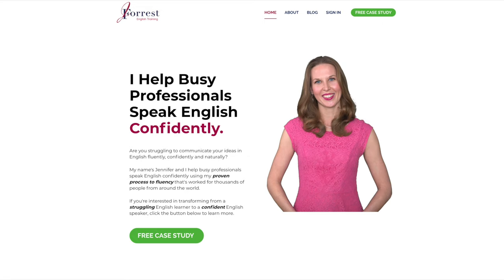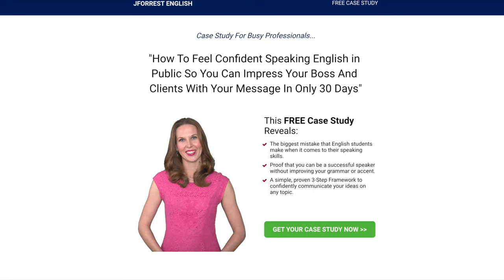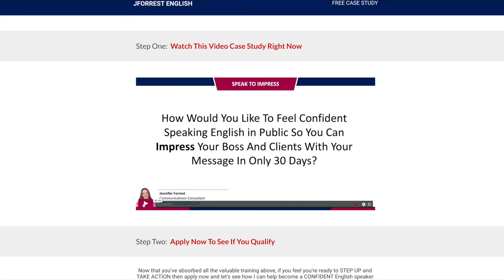According To & In Terms Of [Advanced English Vocabulary]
In this video, learn advanced English vocabulary and learn how to use "according to" and "in terms of"

You'll learn what "according to" and "in terms of" mean and how to use them in your speech.

You'll improve your advanced English grammar by learning correct sentence structure for "according to" and "in terms of".

You'll see lots of practical example sentences using "according to" and "in terms of".

At the end, you'll get to practice your own sentences using "according to" and "in terms of".

How To Feel Confident Speaking English In Public So You Can Impress Your Boss and Clients with your Message In Only 30 Days - Free Case Study